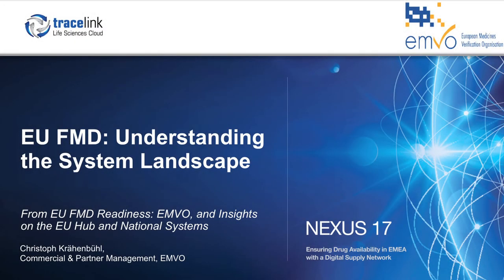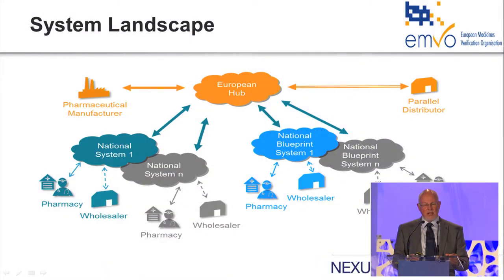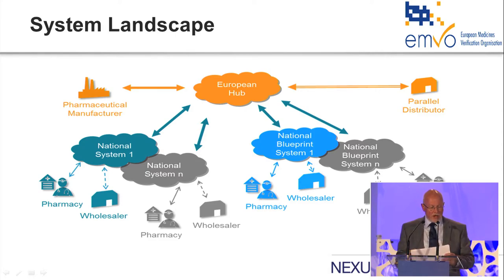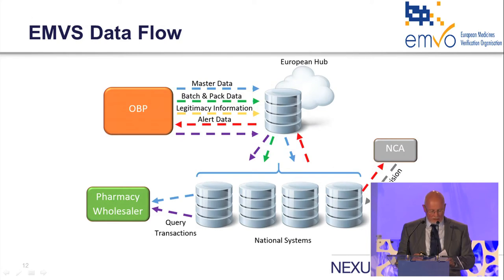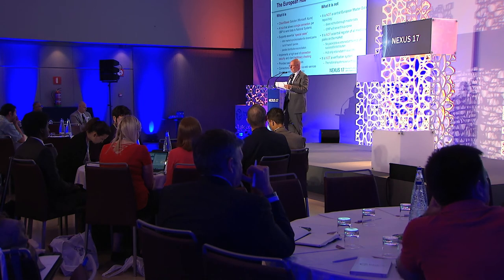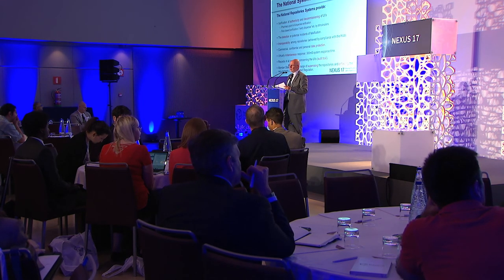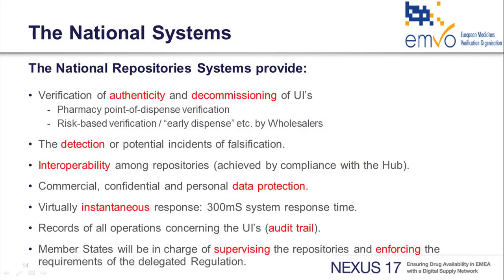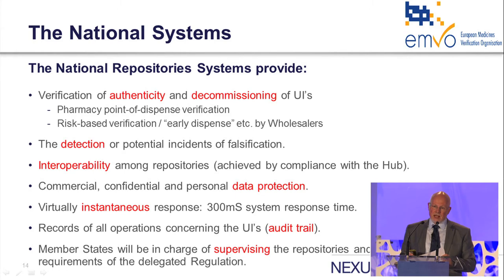EMVO Explains the EU FMD System Landscape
Complying with the EU Falsified Medicines Directive means understanding the system landscape and how to navigate it.  Watch EMVO’s Christoph Krähenbühl explain what you need to know, and how to get started.